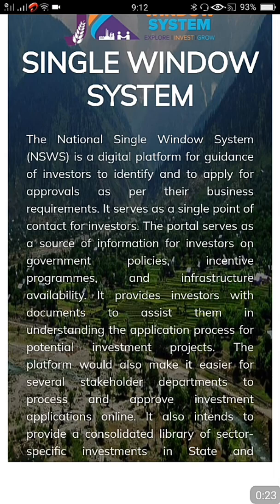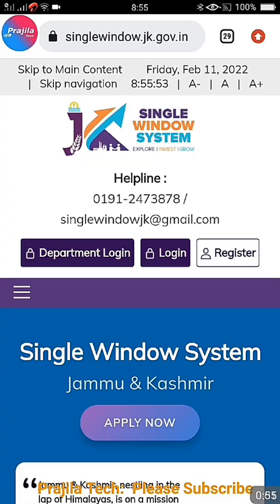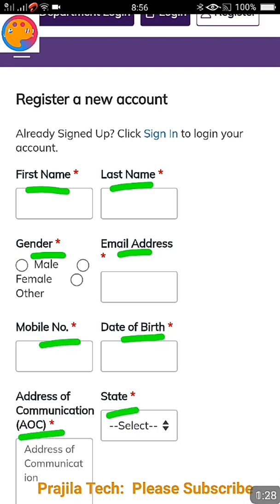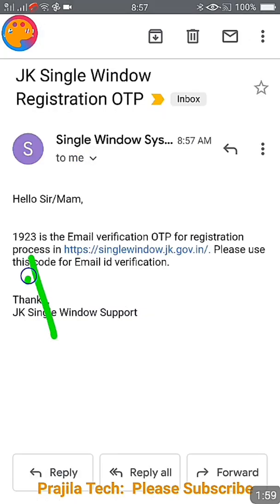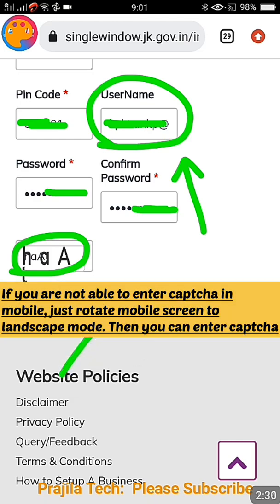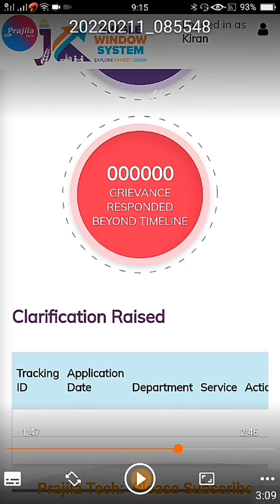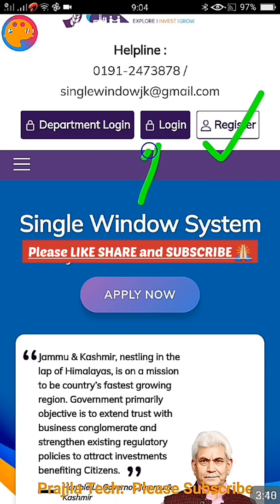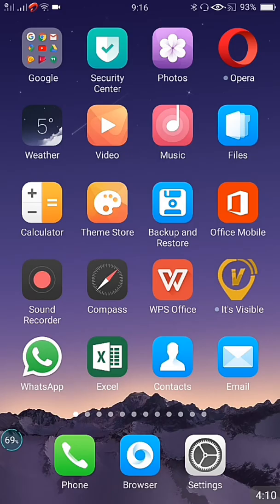Jammu Kashmir Single Window System Portal Registration 2022 | singlewindow.jk.gov.in Registration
Step by step on JK single window government portal 2022 registration. Live demo shown here.